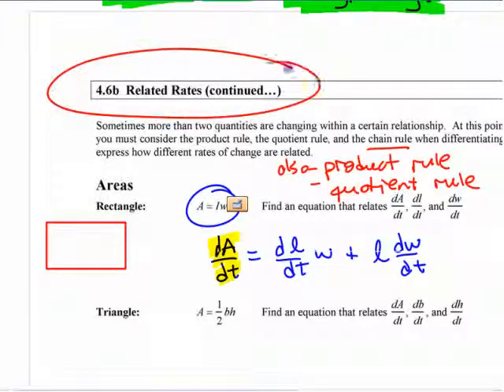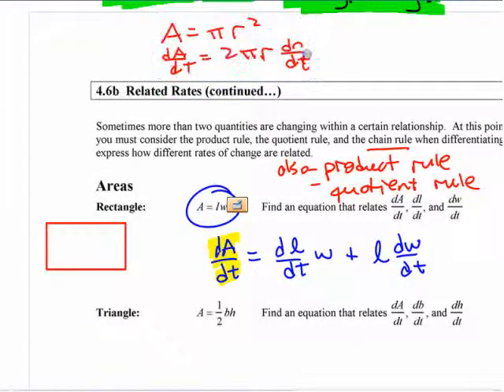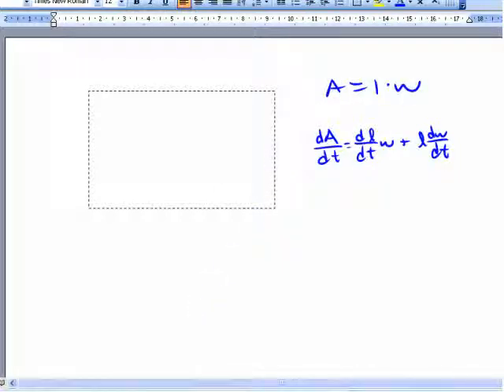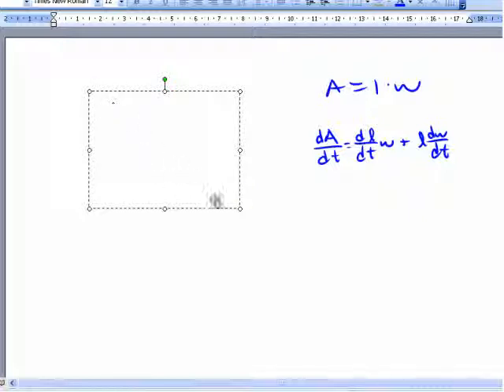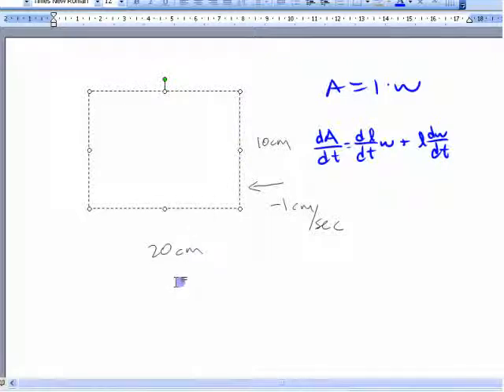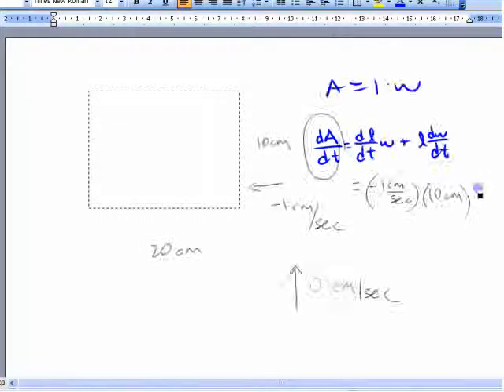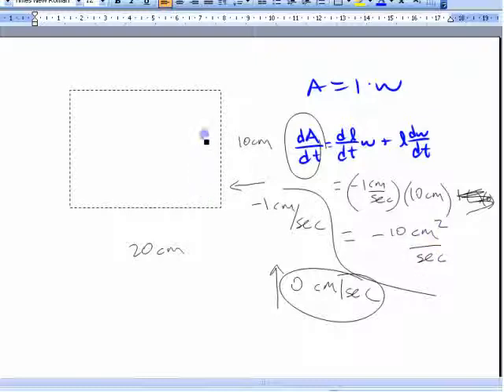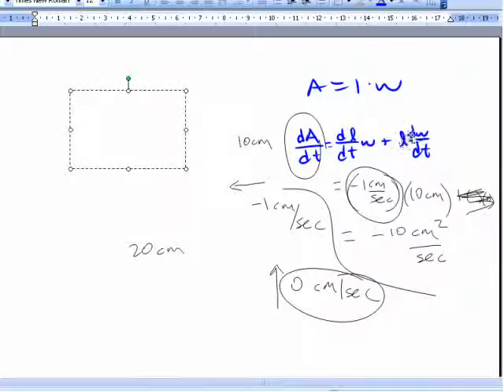Ca12 - 5.6 (7) Related Rates